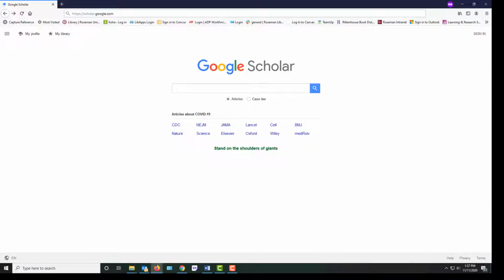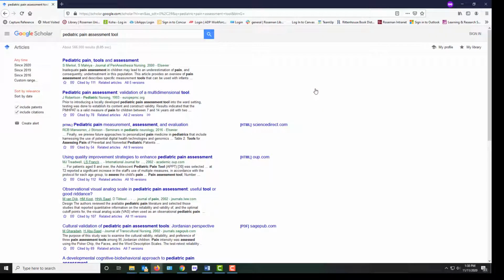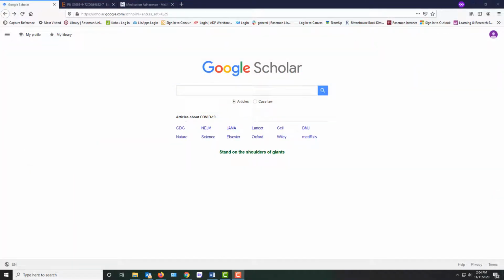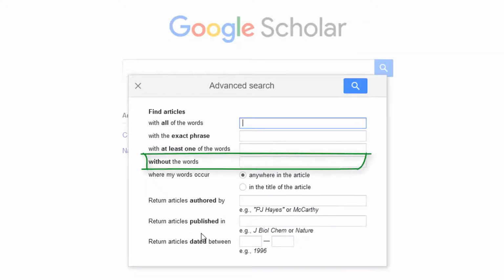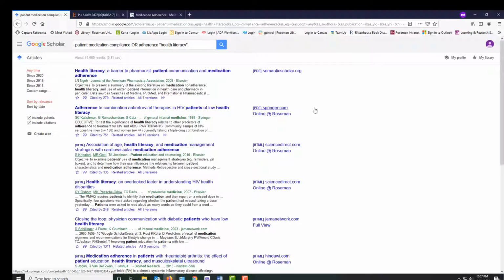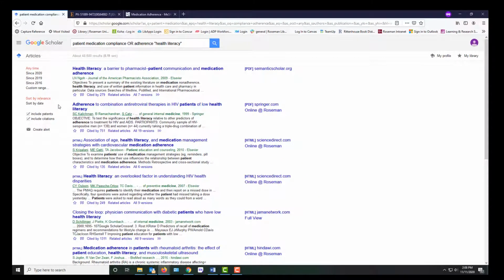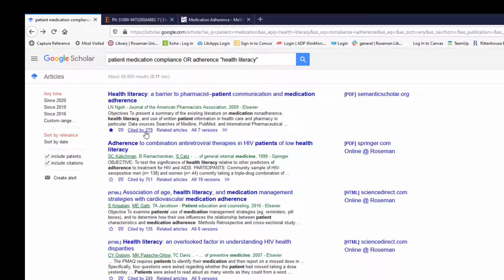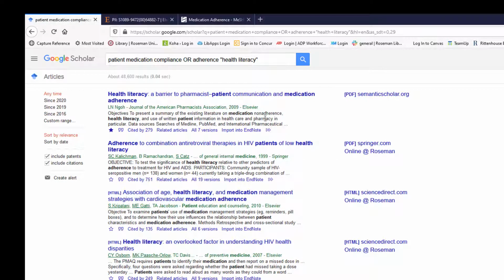Google Scholar for Scholarly Literature Searching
Learn how to use Google Scholar to find scholarly journal articles, do an advanced search, save articles for later, and more.